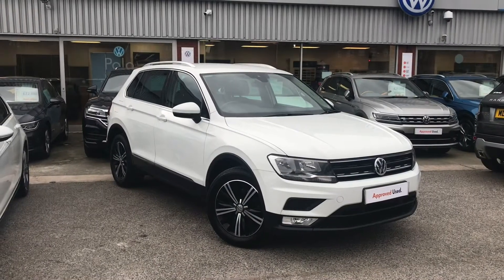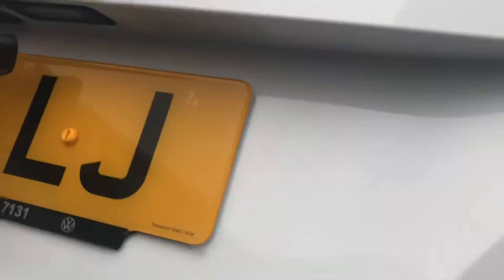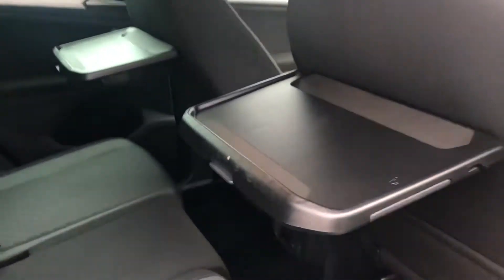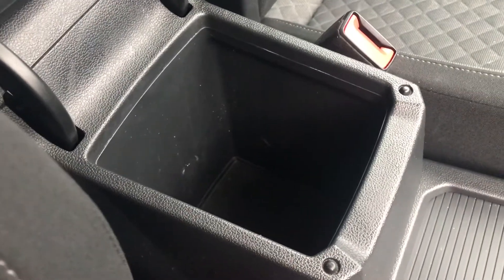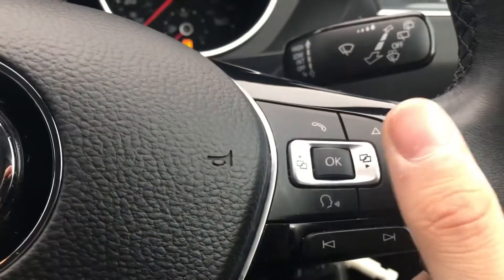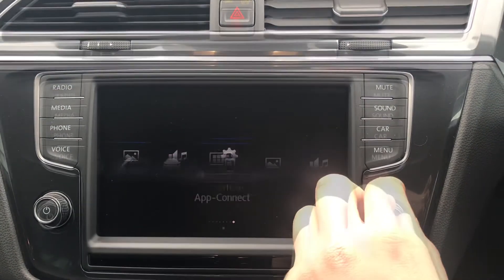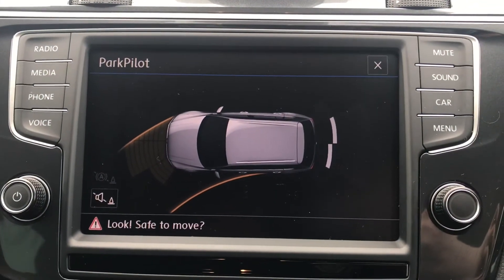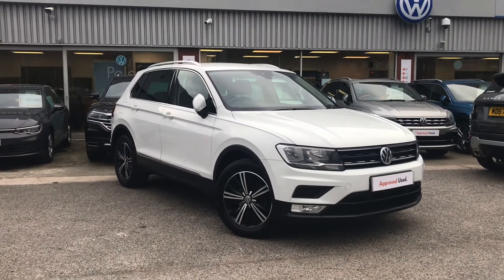Approved Used Volkswagen Tiguan 2.0 TDI 2WD 150PS | Oldham Volkswagen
Here we have the stunning Volkswagen Tiguan in our brilliant  pure white finish, this car has been kept in outstanding condition inside and out and comes with some brilliant features that will elevate the driving experience

18” Patagonia alloy wheels

App connect (Apple Car Play, Android auto and mirror link) to display google maps navigation

Parking sensors

Bluetooth connectivity